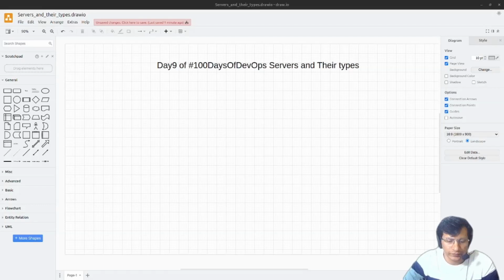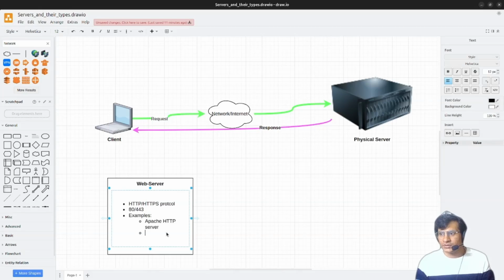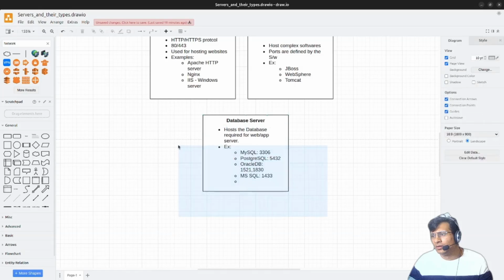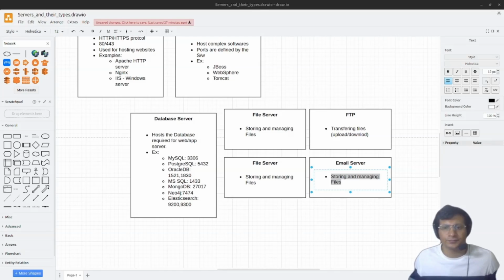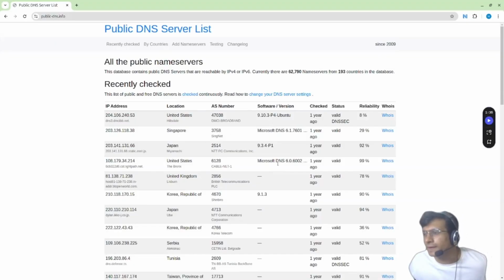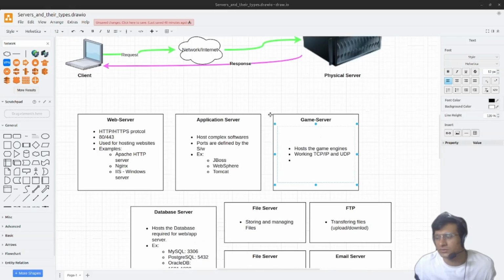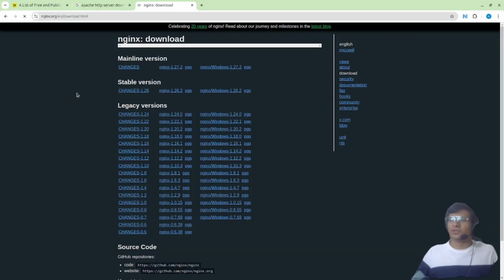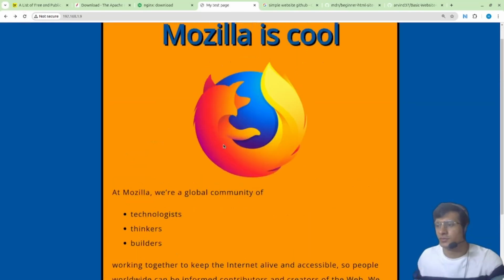Day9 of 100DaysOfDevOps Servers and Their types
Day 9 of 100DaysOfDevOps – Introduction to Servers and Their Types 🚀

Today, we’re exploring the world of servers and how they power our favourite applications! Servers are essential for storing, processing, and managing data and are critical to DevOps. In this video, we’ll dive into:

1. What is a server? – How servers support multiple users and services.
2. Types of Servers – Web, Application, Database, File, Mail, DNS, Proxy, and Virtual servers.
3. Use Cases – Which server should be used for specific applications?
4. Setting up a web server and hosting a website on it.

Mastering server basics is essential for any DevOps engineer. Watch to learn more! 💻